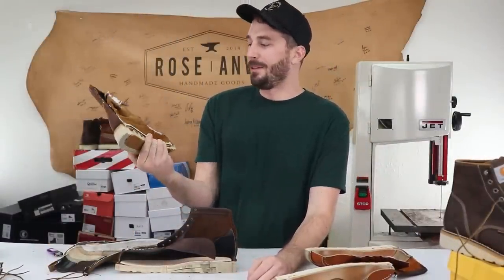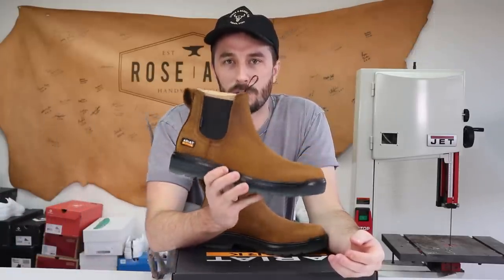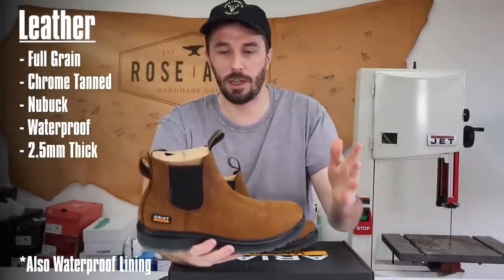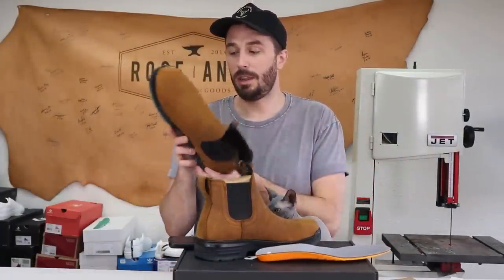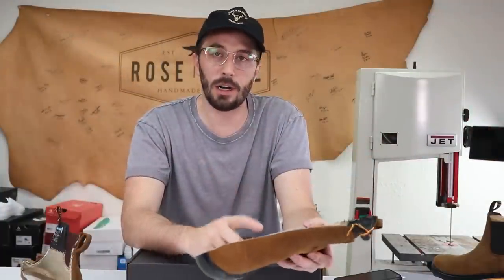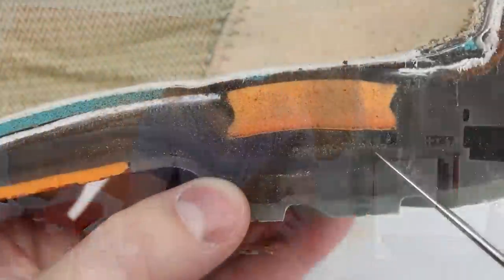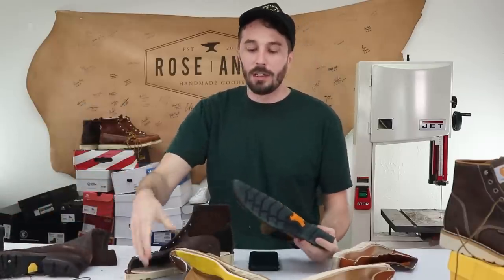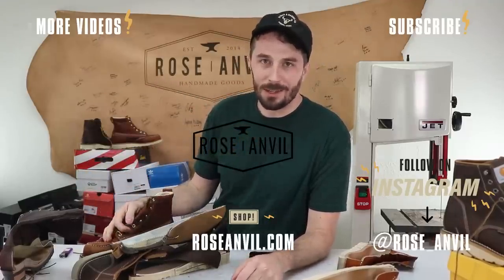(2 Flaws) What You Are Supposed To Get For A $150 Boot - Ariat Chelsea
I've cut in half Blundstone boots, Redback Boots, and RM Williams boots but they are all Australian chelsea work boots. Today I am cutting the American brand Ariat's work chelsea called the Turbo Chelsea and it's got the most unique shank I've ever seen!